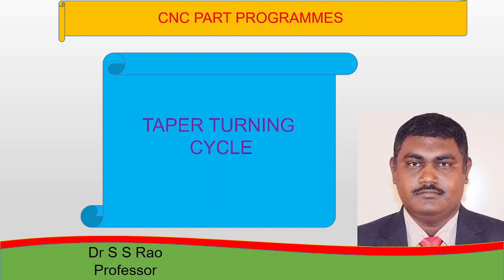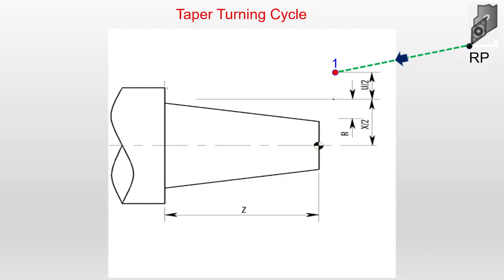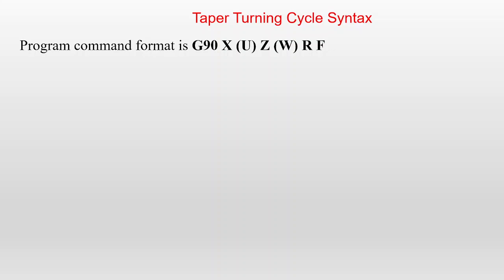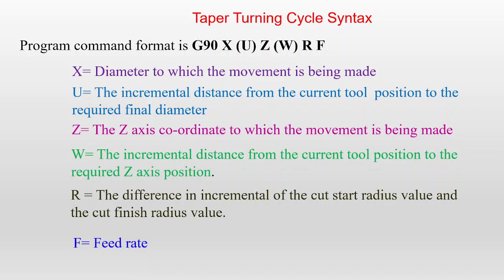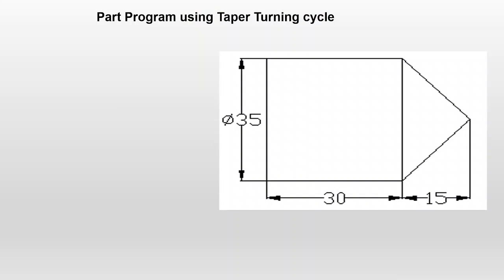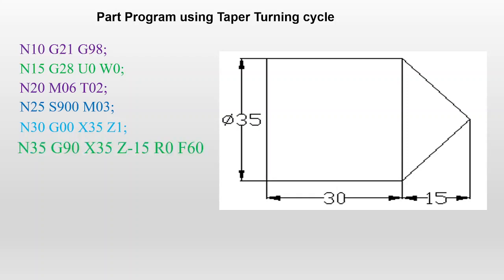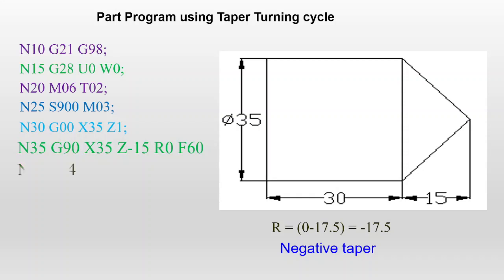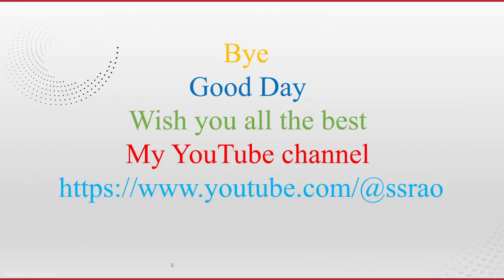Taper turning cycle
In this video explained how to write CNC part program for negative taper